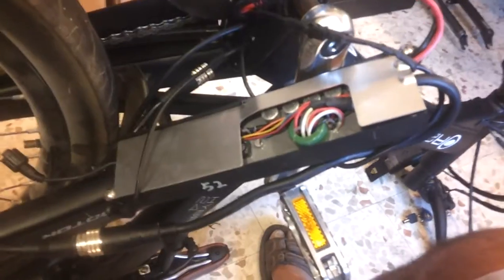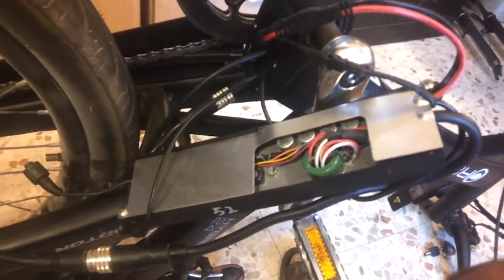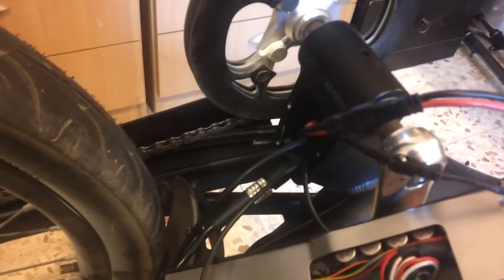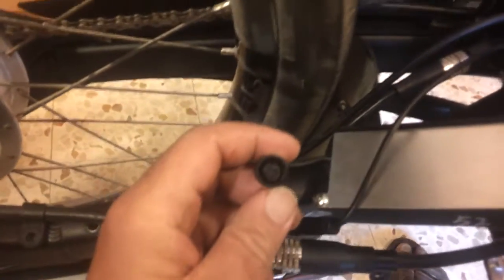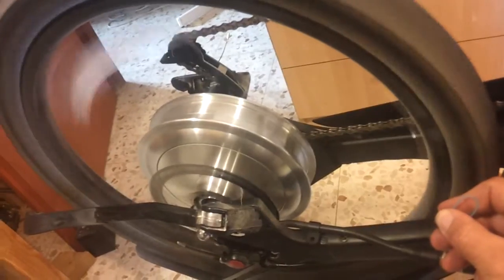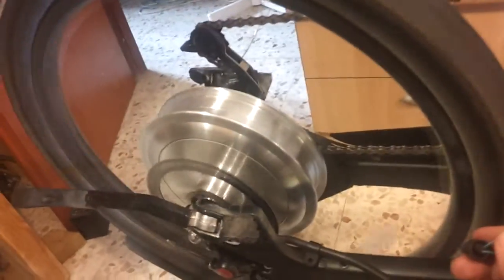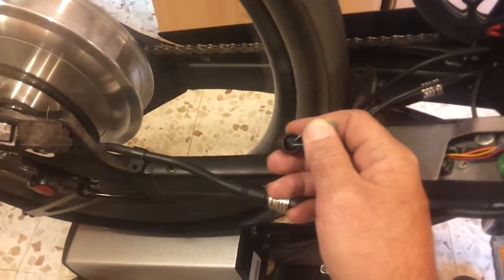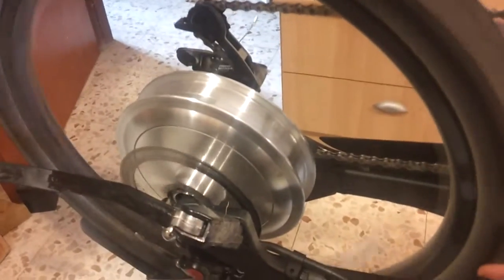A2B 24 hybrid bicycle controller connections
after finding the PAS (pedal assist sensor) connector, i connected a push switch and now the motor is running on full speed when i push it.
it is not perfect, but can run the e bikes at uphills and go nice in flat roads.
the controller it programed to run at 25km/h max.
for long run rides i connected on/off switch and now i can comfortably seat and go for long distances.

this 250w motor is powerful when it gets the right amperage it needs.

update:
if you like to support, you can order from me this controller. it's a good quality

you can also  find the wiring diagram in the product page